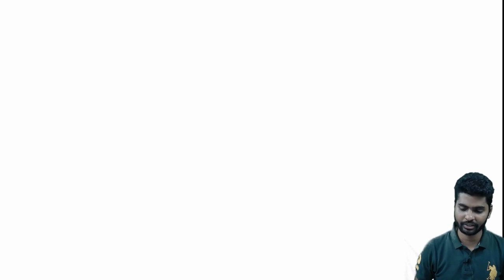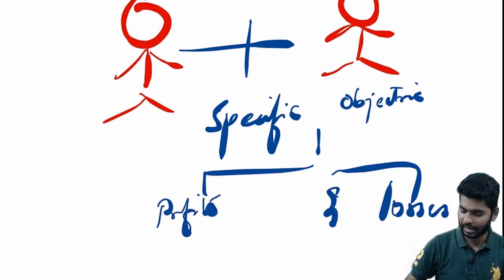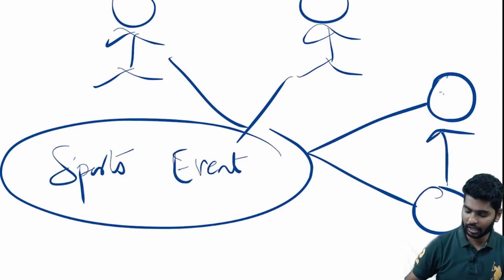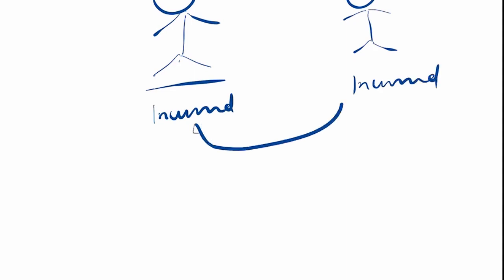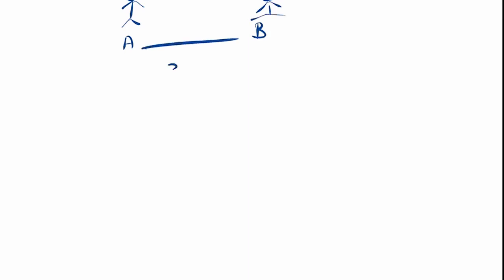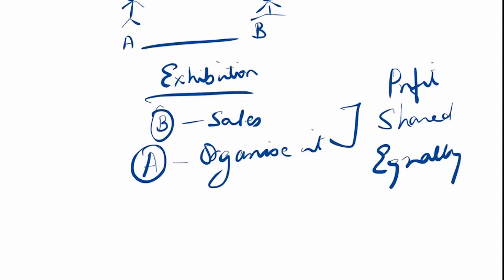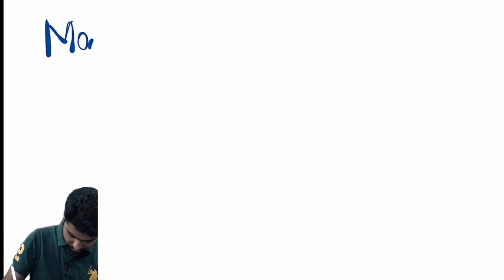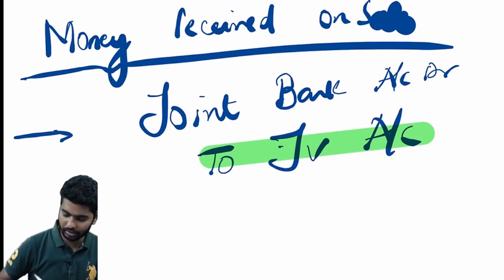Joint venture accounting | Basic concept and introduction | CA Foundation | English | Part 1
This video is for Course on Topic explains, Joint venture accounting

Course: CA Foundation
Subject: Accounting
Topic: Joint venture accounting

1. Our Online Classes gives you Free access to the entire syllabus of CA Foundation Online Classes -

2. CA Foundation Pendrive Classes -

3. ArivuPro subscription gives you access to the Mock Test Series for CA Foundation / CA Intermediate -

4. CA Foundation Books -